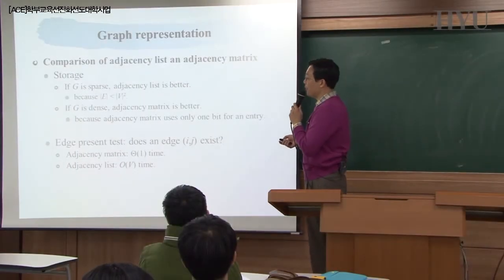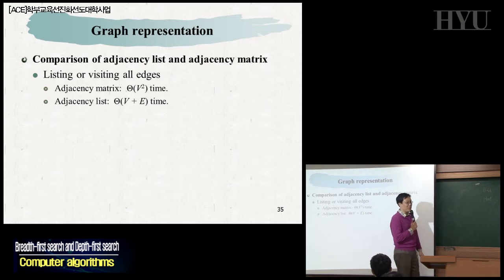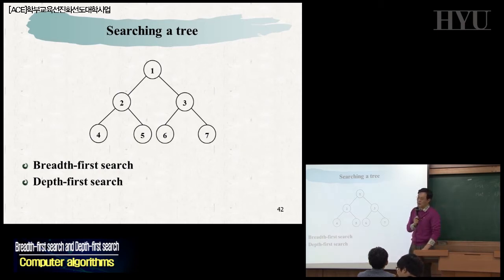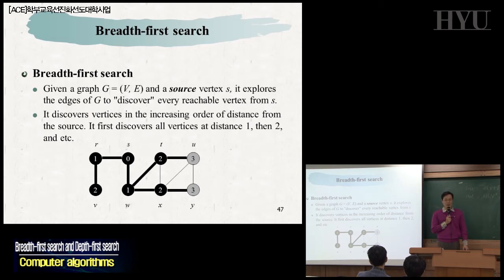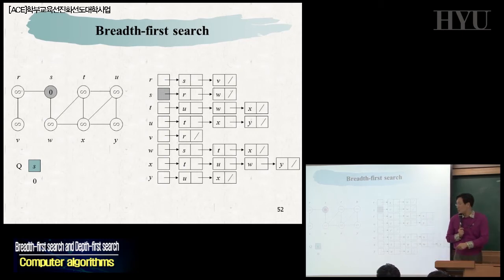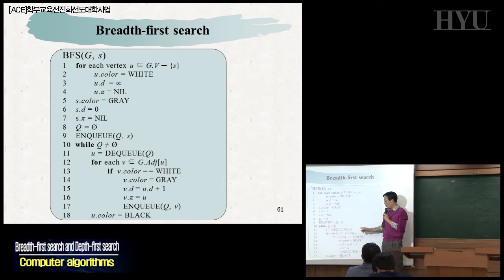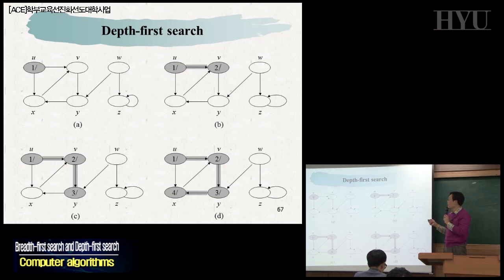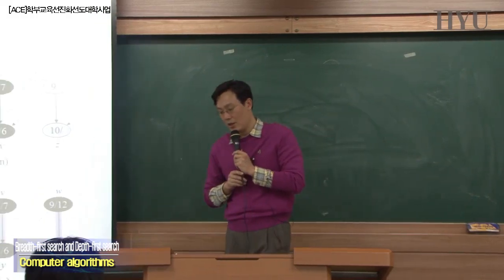컴퓨터알고리즘 17강 Breadth-first search and Depth-first search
BFS and DFS and Timestamps